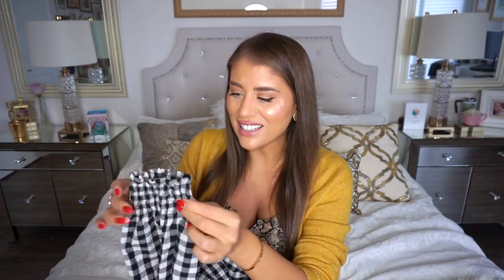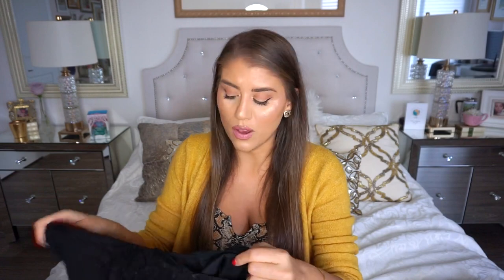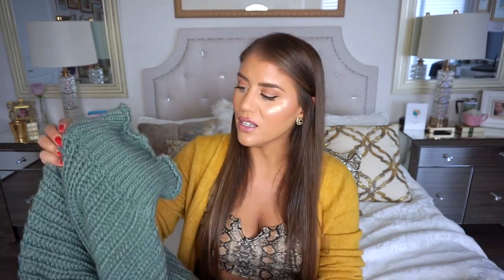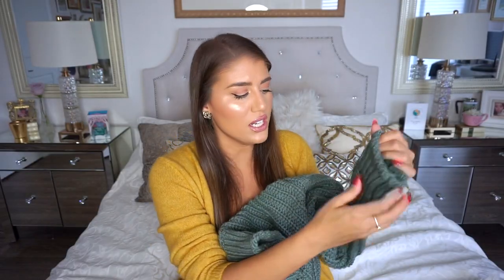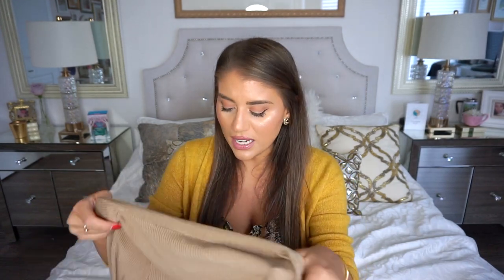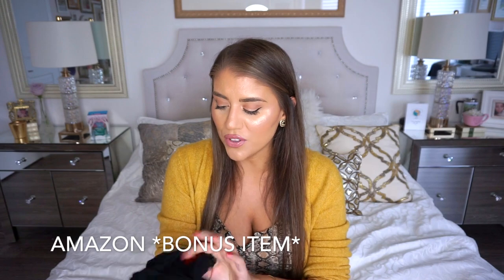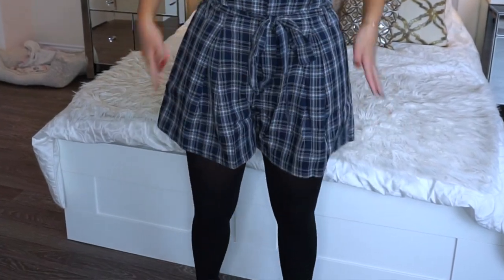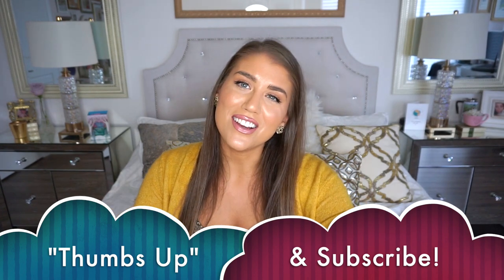Affordable Fall Try-On Clothing Haul 2020 | Shein, H&M, Zara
I hope everyone is enjoying the lovely Fall/Autumn season upon us. I always really enjoy Fall fashion as everything is cozy and can be mixed and matched. Today, I have an affordable fall clothing haul, where everything is UNDER $30! These prices are in Canadian as well, so if you are from elsewhere chances are everything is even MORE affordable! I love doing affordable hauls because I believe you shouldn't have to spend a lot of money to look really fashionable. This haul features clothing from Shein, H&M, and a few things from Zara. I also show you a pair of tights that I purchased from Amazon that are really good quality and affordable as well. I will link what I can below, but since many things were on sale, it was hard to find everything. I will say that Shein has a lot of dupes for things, so shopping on there has become my favourite as everything is very affordable and really nice! Here are the fall clothing links:

Zara Clothing Links:

*I cannot find the b&w plaid crop top, but here is a similar top:

Amazon CANADA Link to BEST Tights

Amazon USA Link to BEST Tights

Thanks so much for watching, if you enjoy these hauls please let me know in the comments down below, and leave this video a thumbs up, as well as  subscribing to my channel for more videos like this one! Your support means so much to me :)